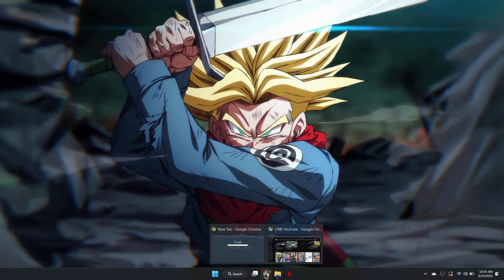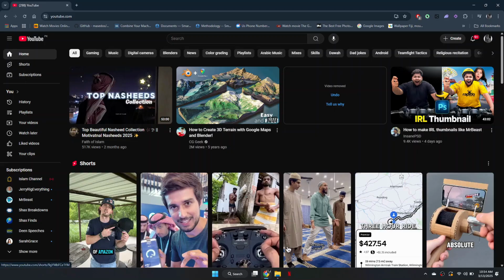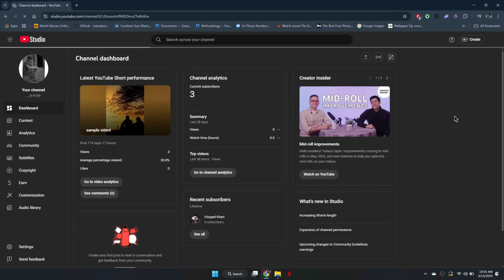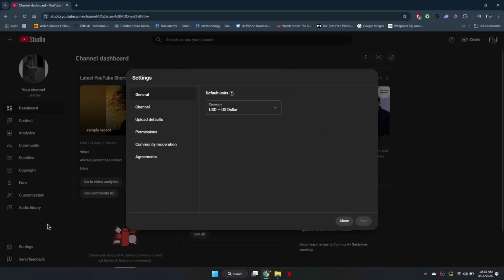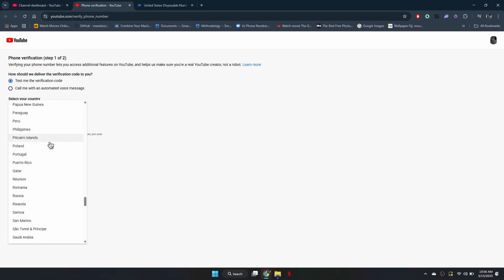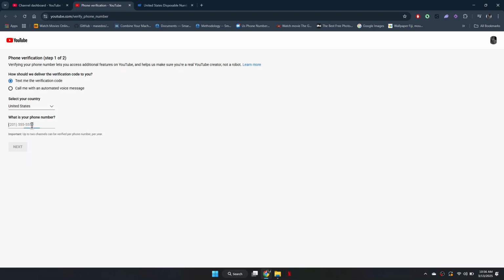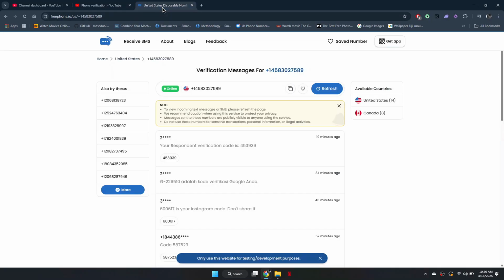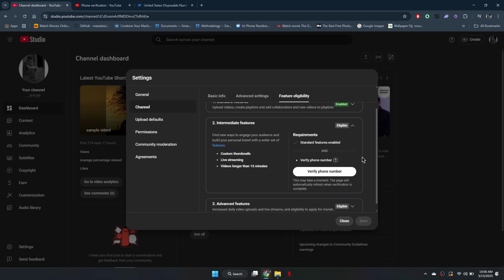How To Verify Your YouTube Account Without Phone Number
In this video, I’ll show you how to verify your YouTube account without a phone number step by step. I’ll guide you through alternative methods to complete the verification process and unlock YouTube features.